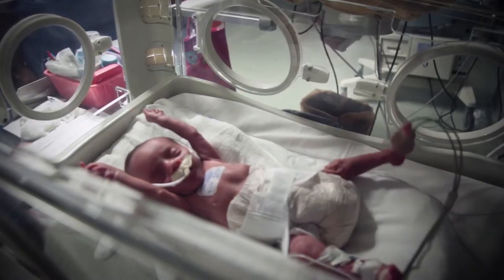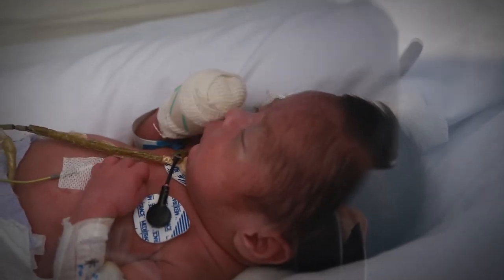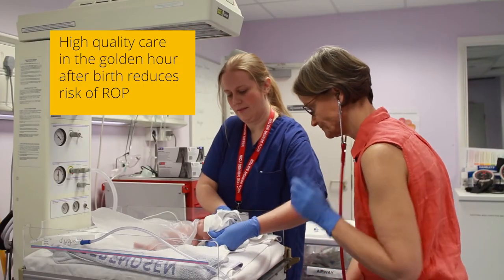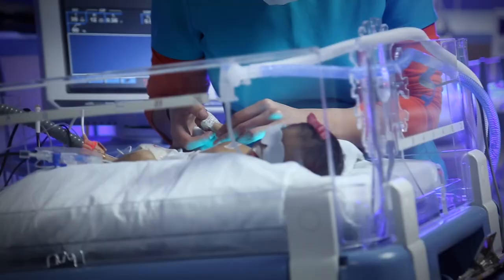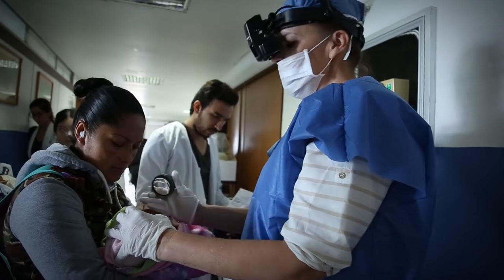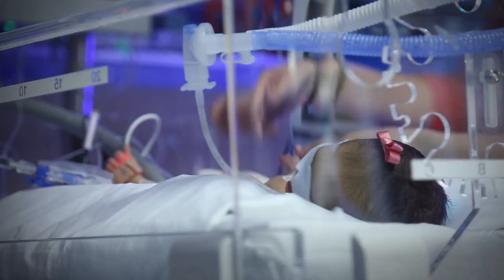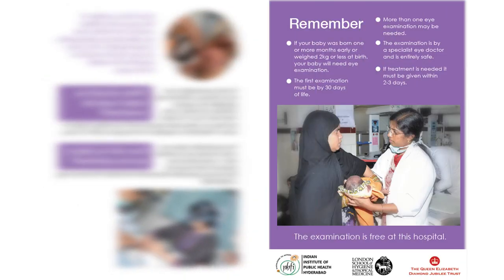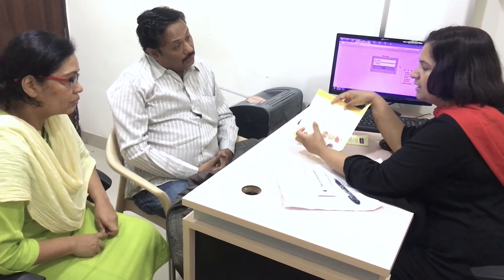Retinopathy of Prematurity: Practical Approaches to Prevent Blindness - free online course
Retinopathy of Prematurity: Practical Approaches to Prevent Blindness is a free online course offered by the London School of Hygiene & Tropical Medicine.